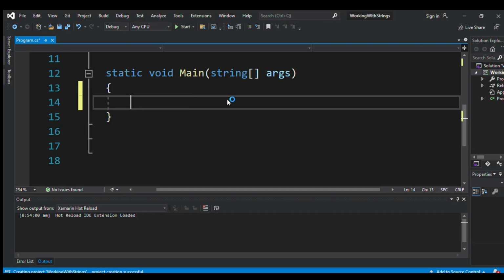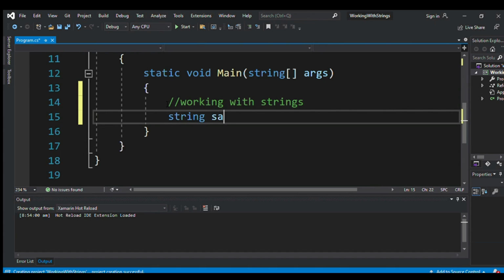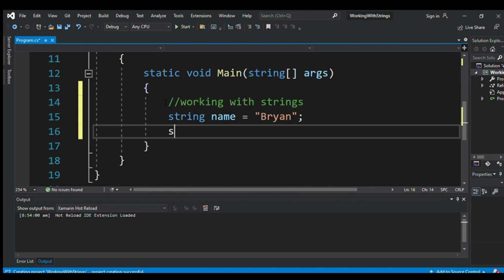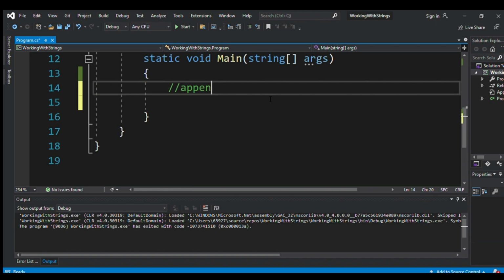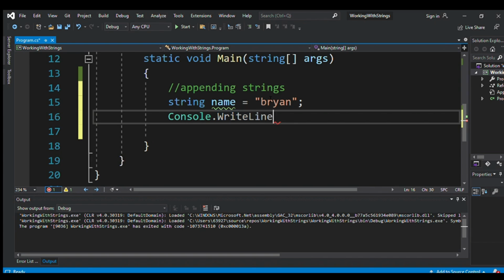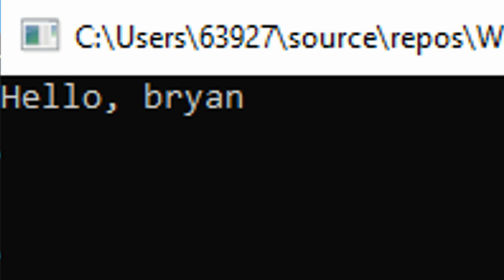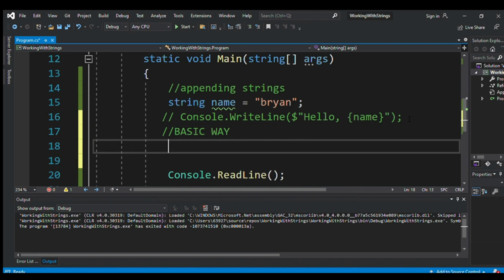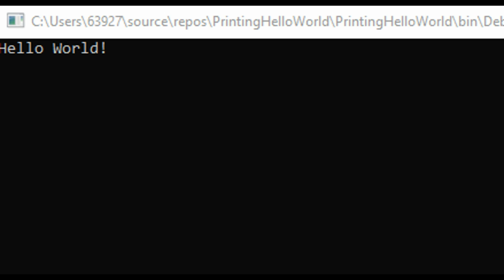C# Tutorial | Part 3 | Working With Strings | Visual C# Tutorial For Beginners